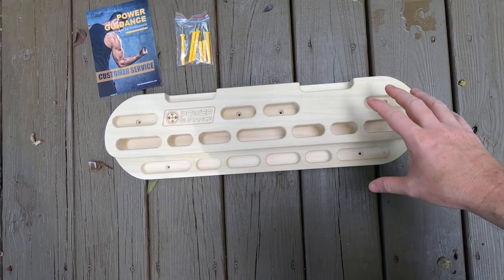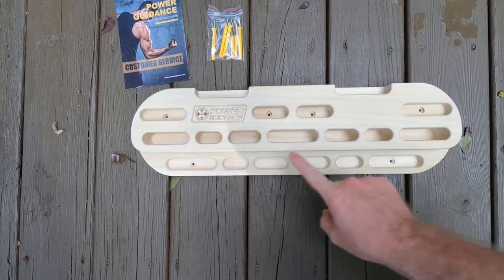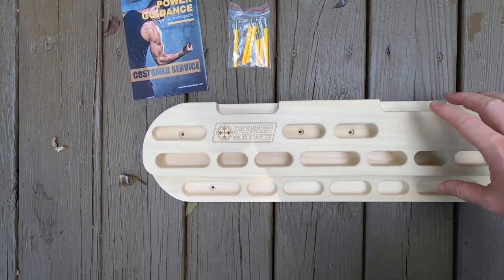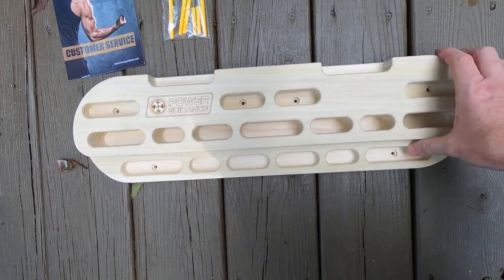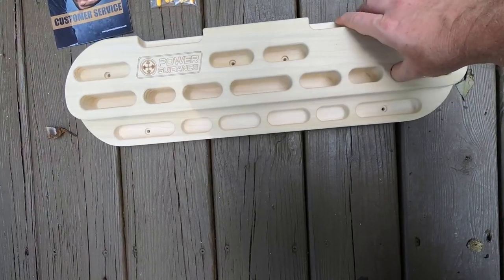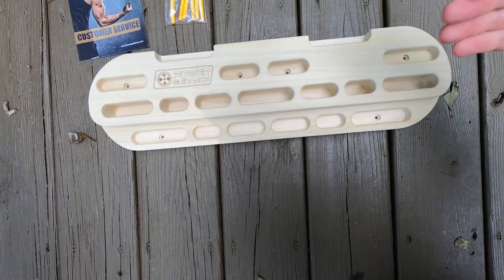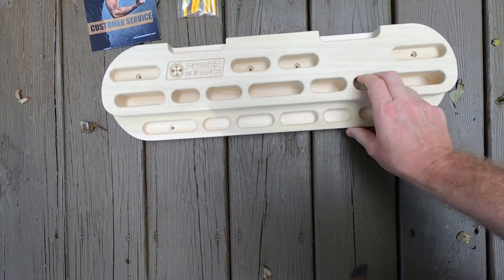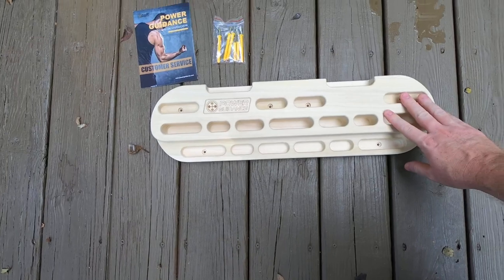POWER GUIDANCE Rock Climbing Hangboard Wood Climbing Fingerboard Review, At home bouldering trainer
✅ Current Price & More Info (US)